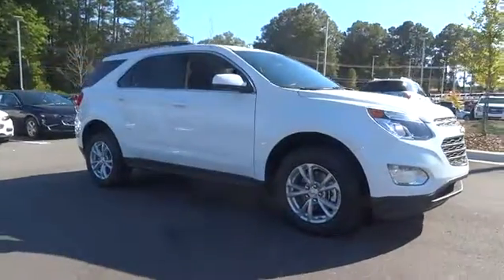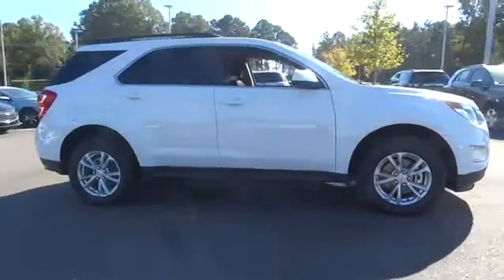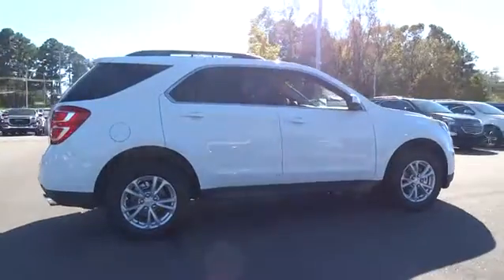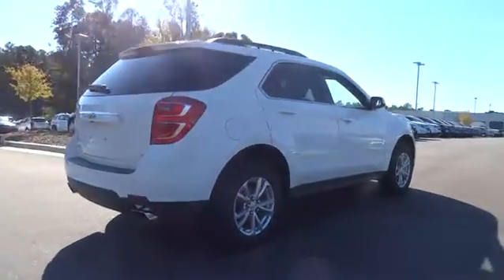2017 Chevrolet Equinox Durham, Chapel Hill, Raleigh, Cary, Apex, NC 203726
2017 Chevrolet Equinox
2017 Chevrolet Equinox AWD 4dr LT w/1LT - Stock#: 203726 - VIN#: 2GNFLFE35H6203726

409 S Roxboro St.

NAV, Heated Seats, AUDIO SYSTEM FEATURE, PIONEER PREMIUM... AUDIO SYSTEM, CHEVROLET MYLINK RADIO WITH NAVIGATION, 7 DIAGONAL COLOR TOUCH-SCREEN AM/FM/SIRIUSXM STEREO. LT trim, SUMMIT WHITE exterior and JET BLACK interior. CLICK ME! KEY FEATURES INCLUDE: All Wheel Drive, Back-Up Camera, Onboard Communications System, Aluminum Wheels. Privacy Glass, Keyless Entry, Child Safety Locks, Heated Mirrors, Electronic Stability Control. OPTION PACKAGES: ENGINE, 3.6L V6 SIDI (SPARK IGNITION DIRECT INJECTION) with VVT (Variable Valve Timing) (301 hp [224.4 kW] @ 6500 rpm, 272 lb-ft [367.2 N-m] @ 4800 rpm), CONVENIENCE PACKAGE includes (C68) automatic climate control, (BTV) remote vehicle starter system, (NP5) leather-wrapped steering wheel with audio and cruise controls, (AE8) driver 8-way power front seat adjuster and (KA1) heated driver and passenger front seats, TECHNOLOGY PACKAGE includes (UHQ) Chevrolet MyLink radio with Navigation and (UZ8) Pioneer premium 8-speaker sound system, LIFTGATE, POWER PROGRAMMABLE REAR WITH FIXED GLASS, DRIVER CONFIDENCE PACKAGE includes (UFT) Side Blind Zone Alert, (UFG) Rear Cross Traffic Alert and (UD7) Rear Park Assist, SEAT ADJUSTER FRONT, DRIVER 8-WAY POWER WITH POWER LUMBAR, AUDIO SYSTEM FEATURE, PIONEER PREMIUM 250-WATT 8-SPEAKER SYSTEM includes mid-range speakers in each door, tweeters in A-pillars, a center channel speaker in upper IP and sub-woofer on the rear shelf, AUDIO SYSTEM, CHEVROLET MYLINK RADIO WITH NAVIGATION, 7 DIAGONAL COLOR TOUCH-SCREEN AM/FM/SIRIUSXM STEREO with MP3 playback capability, GPS navigation system, outside temperature indicator and Radio Data System (RDS) Chevrolet LT with SUMMIT WHITE exterior and JET BLACK interior features a V6 Cylinder Engine with 301 HP at 6500 RPM*. Horsepower calculations based on trim engine configuration. Fuel economy calculations based on original manufacturer data for trim engine configuration. Please confirm the accuracy of the included equipment by calling us prior to purchase.